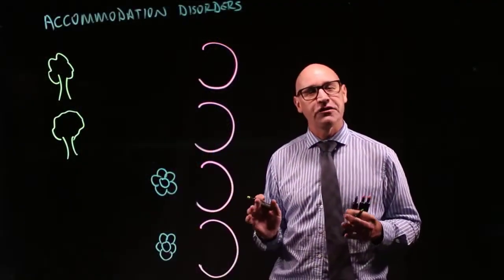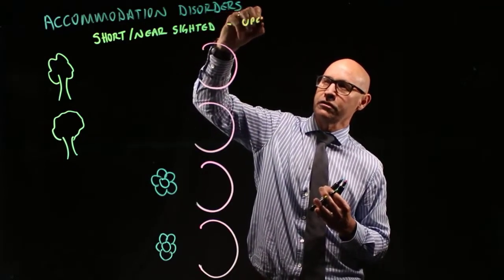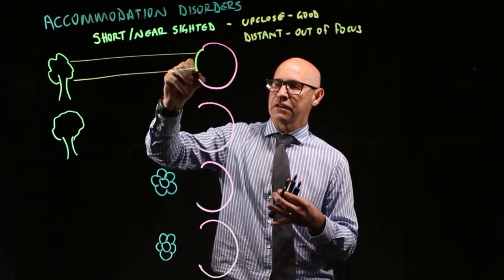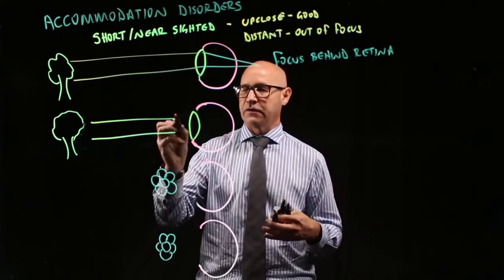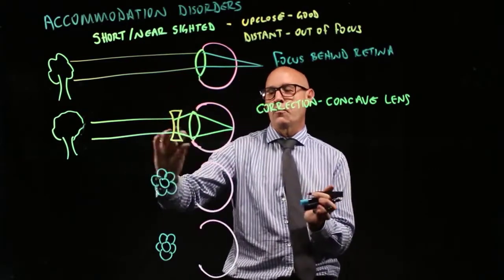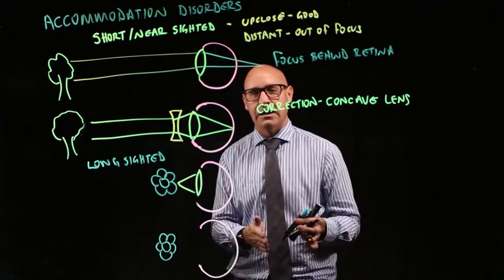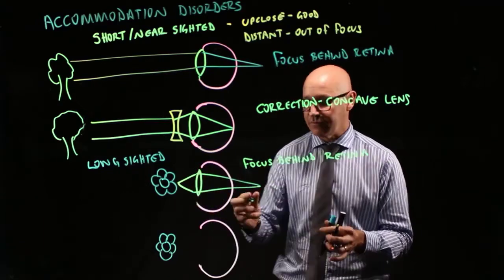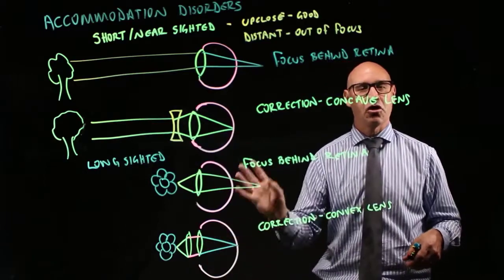Corrected Accommodation Disorders video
This is a short term attempt at correcting my video on correction disorders.  I will replace both videos with a fully corrected video in April 2019.